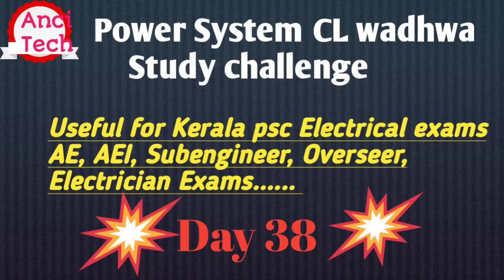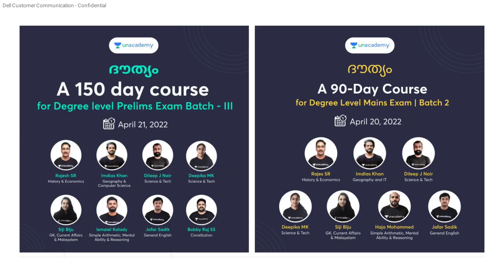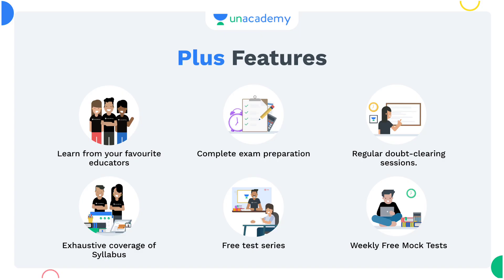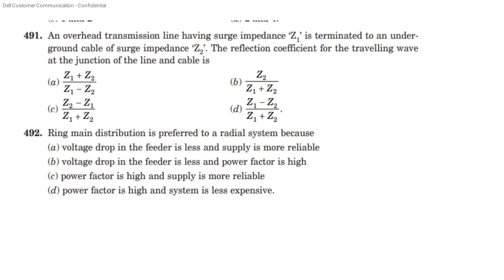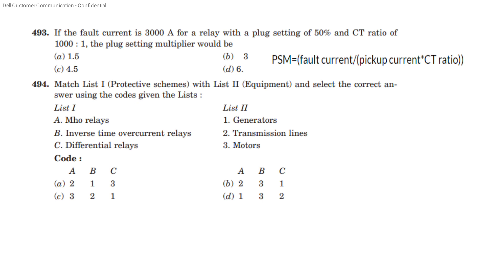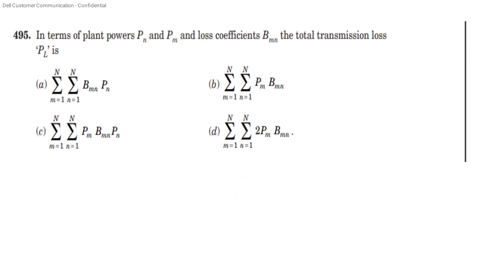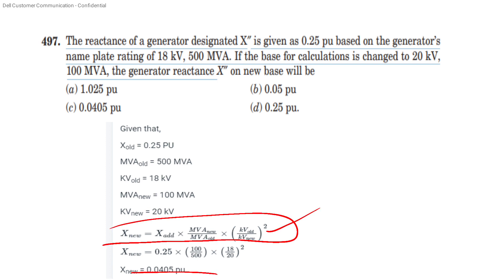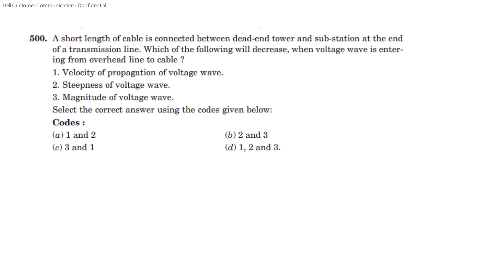Power System CL wadhwa Study challenge Day 38 Useful for KSEB Subengineer, AEI, AE, Overseer exams✌✌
Use code *CINUANCI* to join the free test/buy a subscription

The Ultimate Free Test Championship for 10th Level Prelims Exam

ദൗത്യം: Complete Mock Test for Degree Level Prelims Exam

Batch Courses

ദൗത്യം: A 100 day course for Degree level Mains Exam Batch

ദൗത്യം: A 120 Day Course for Degree Level Prelims Exam

Special class link